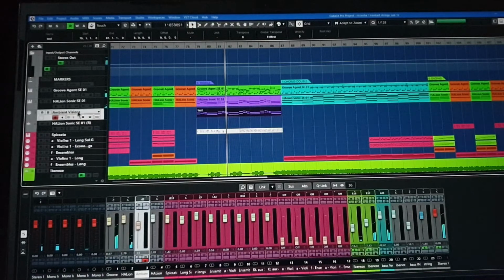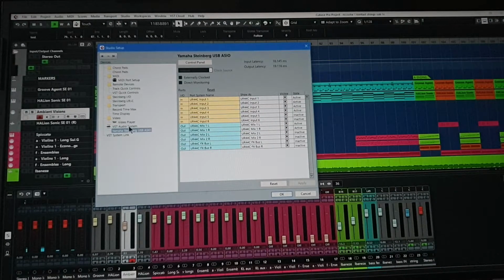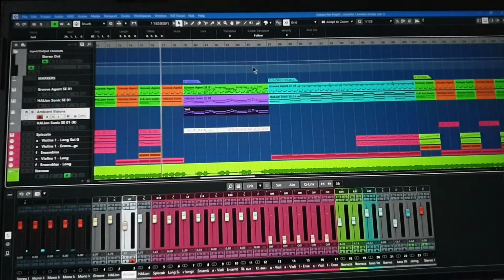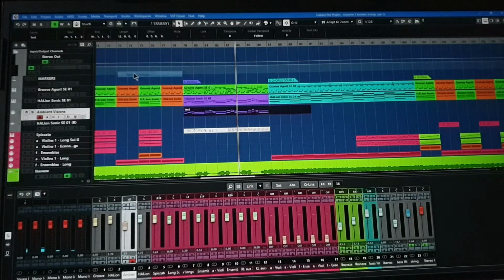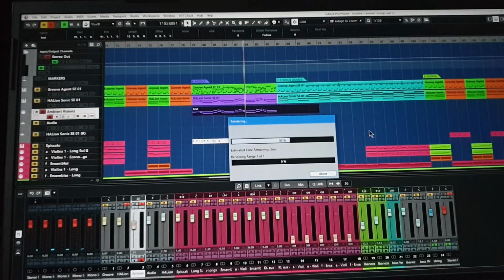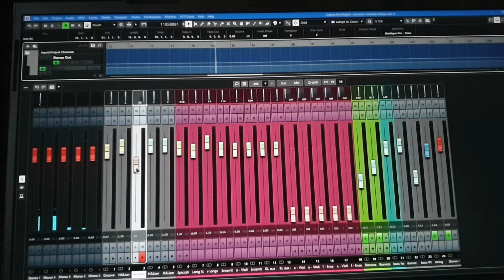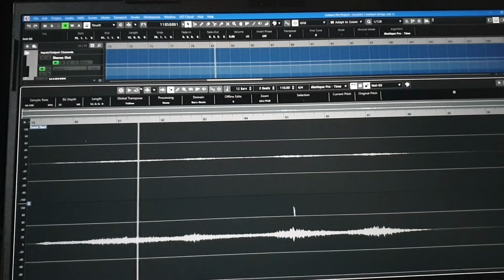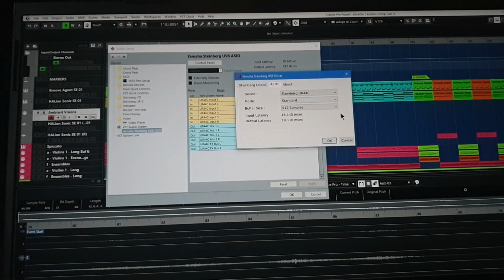Cubase_pro buffer or render midi to audio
if you have a hungry cpu vst instrument that forces up the  clipping indicator then this should help those with faster or slower pc.

1. you can lower the buffer size under cubase studio setup page / driver / CONTROL PANEL... not windows control panel  @@#@#

2. or you can just turn the midi file into audio to lower the clipping then mute the midi vst track..